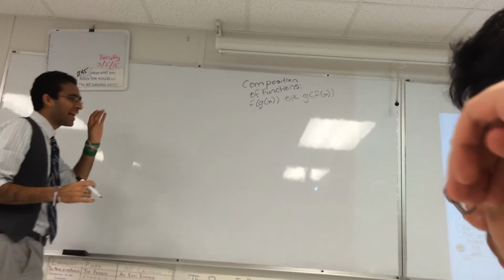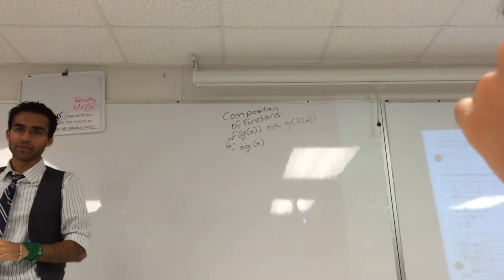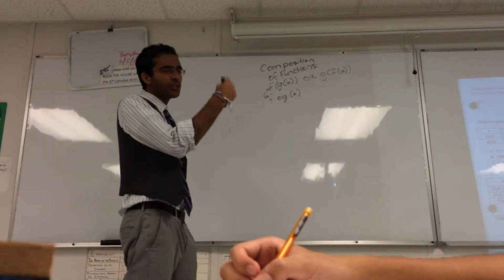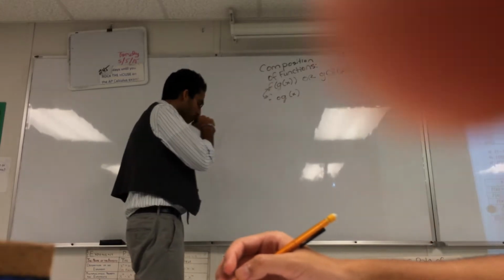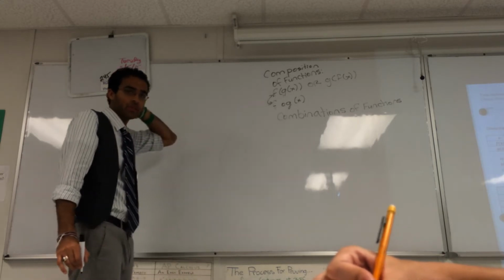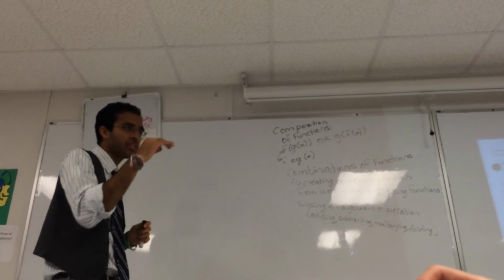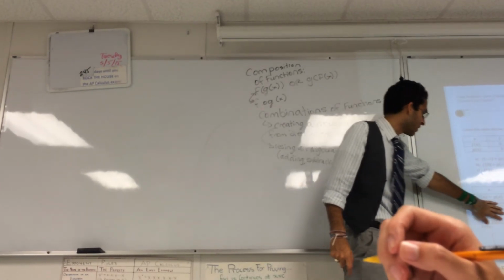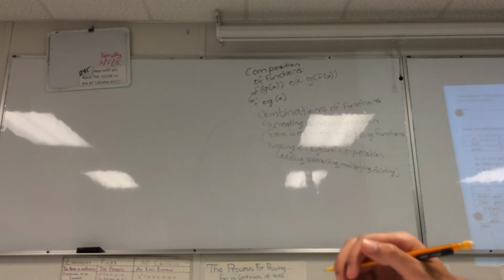Lecture 9-2-14_Part 1